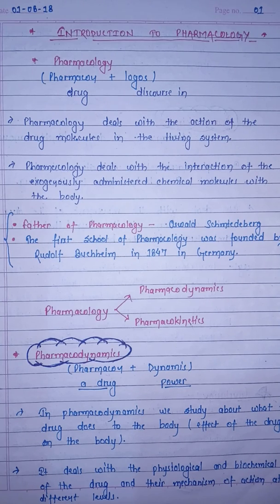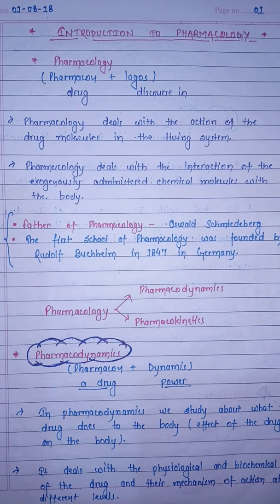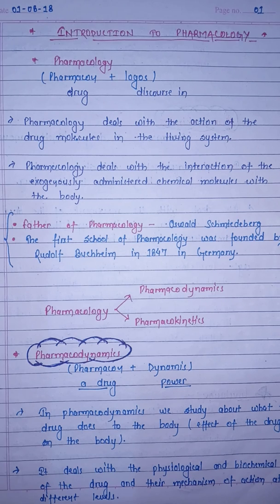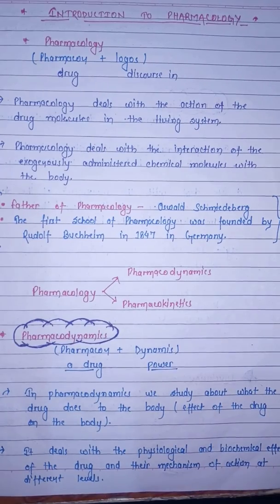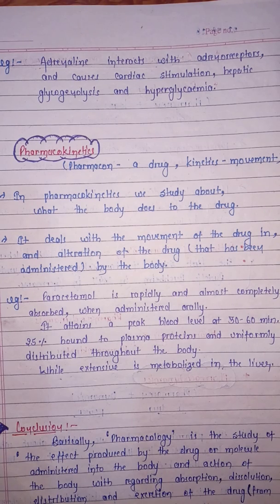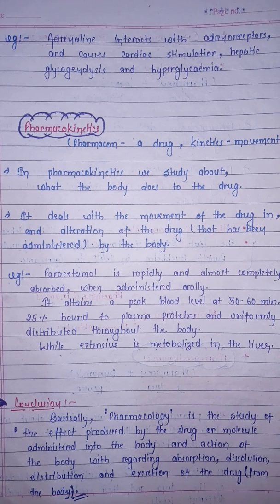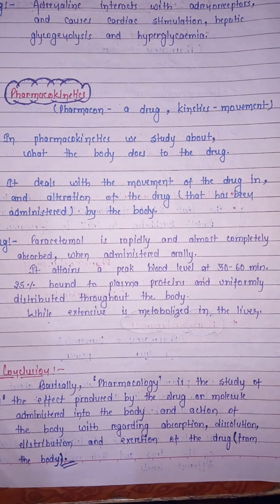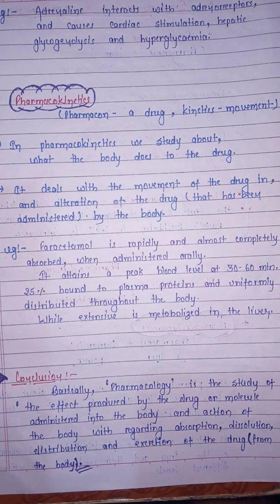INTRODUCTION TO PHARMACOLOGY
Pharmacology, Pharmacodynamics, and Pharmacokinetics,